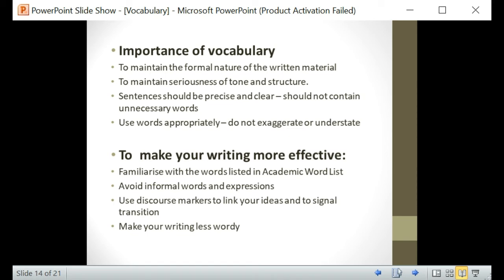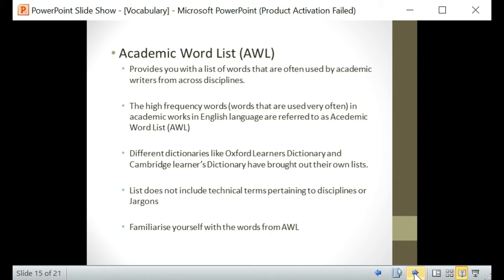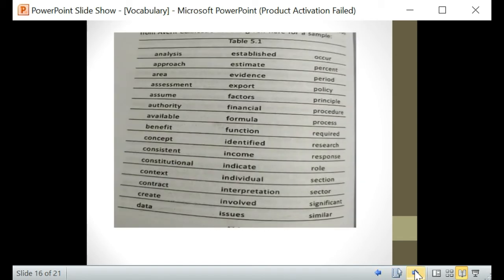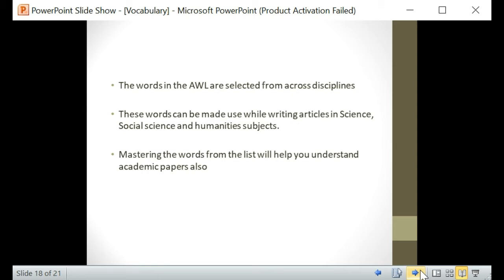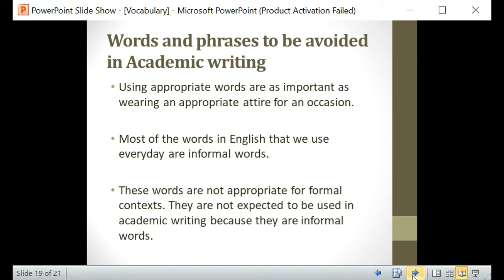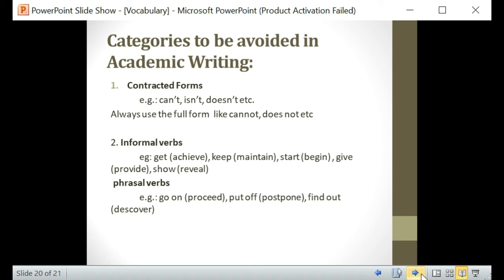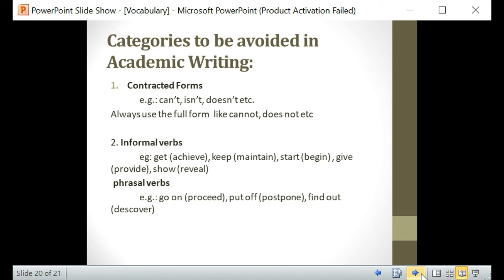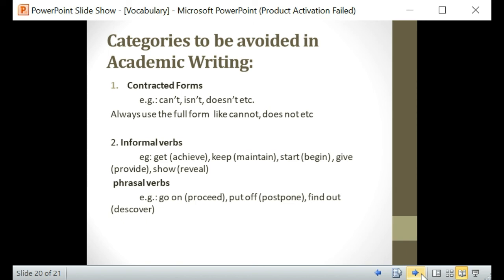Vocabulary -part 3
Writing for Academic and Professional Success
Unit V - Vocabulary
from Academic Word List to 3 categories to be avoided in academic writing